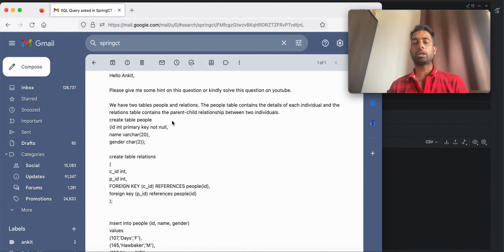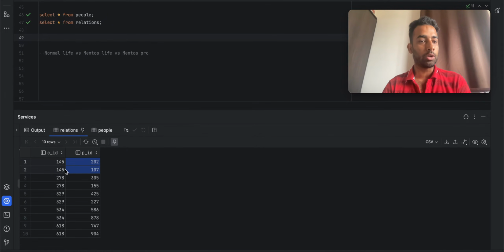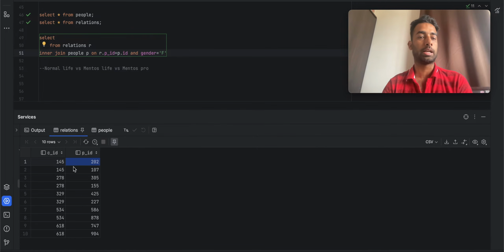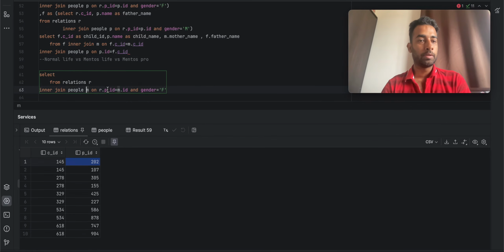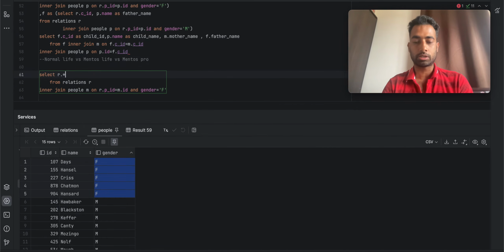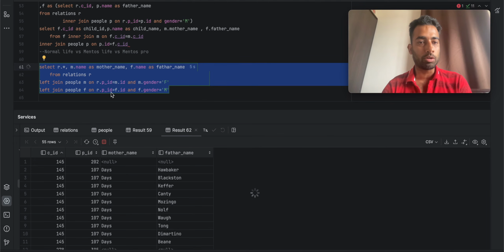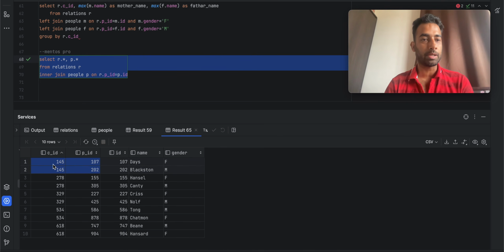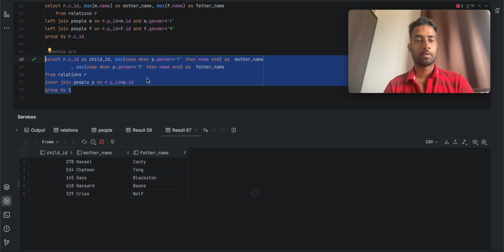Data Analyst SQL Interview Question | Normal vs Mentos vs Mentos PRO Life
In this video we are going to discuss a SQL interview problem asked in Spring Computer Technologies.  We are going to solve the problem with 3 methods :

00:00 Understanding the problem
03:00 Normal Life Method
10:30 Mentos Life Method
17:06 Mentos PRO

Here is the script:
create table people
(id int primary key not null,
 name varchar(20),
 gender char(2));

create table relations
    c_id int,
    p_id int,
    FOREIGN KEY (c_id) REFERENCES people(id),
    foreign key (p_id) references people(id)

insert into people (id, name, gender)
values
    (107,'Days','F'),
    (145,'Hawbaker','M'),
    (155,'Hansel','F'),
    (202,'Blackston','M'),
    (227,'Criss','F'),
    (278,'Keffer','M'),
    (305,'Canty','M'),
    (329,'Mozingo','M'),
    (425,'Nolf','M'),
    (534,'Waugh','M'),
    (586,'Tong','M'),
    (618,'Dimartino','M'),
    (747,'Beane','M'),
    (878,'Chatmon','F'),
    (904,'Hansard','F');

insert into relations(c_id, p_id)
values
    (145, 202),
    (145, 107),
    (278,305),
    (278,155),
    (329, 425),
    (329,227),
    (534,586),
    (534,878),
    (618,747),
    (618,904);